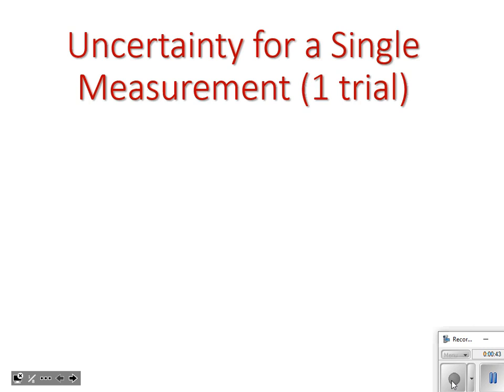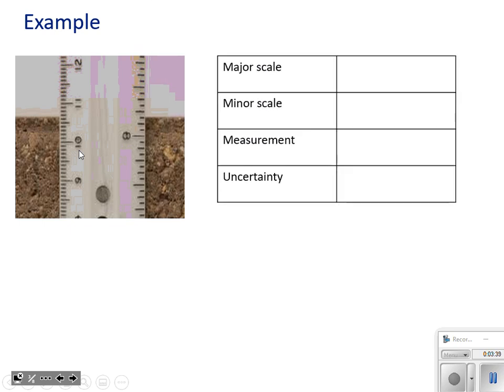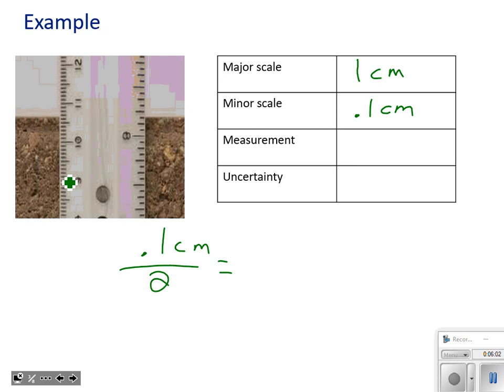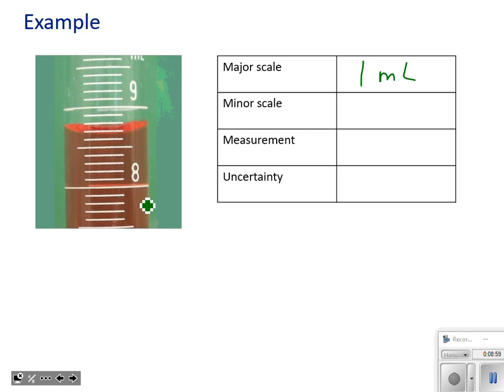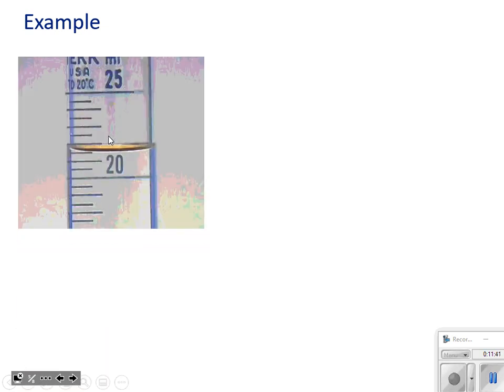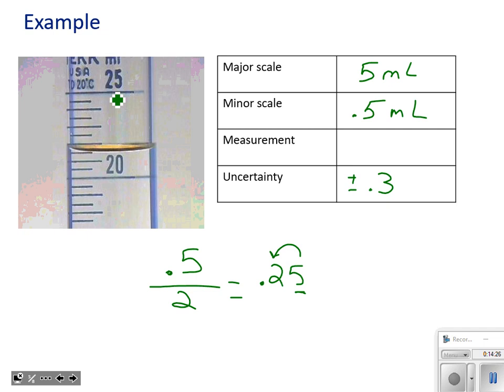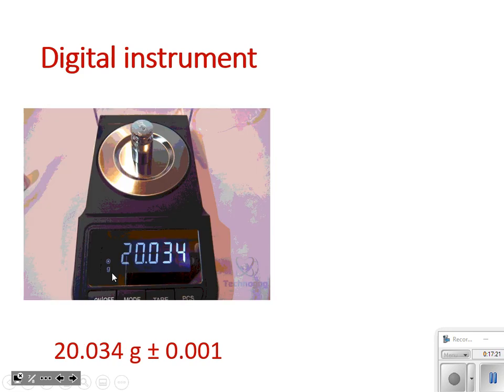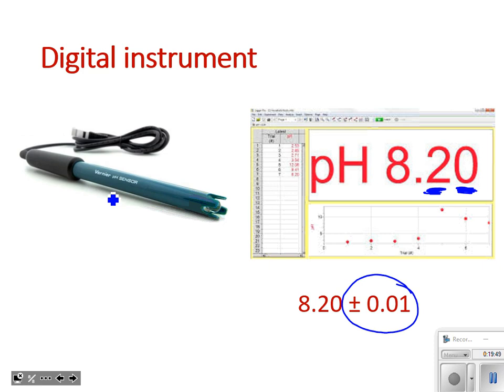Video Notes Uncertainty of a Single Measurement